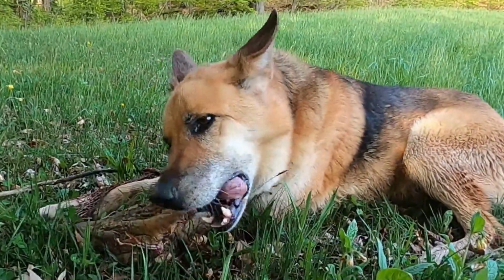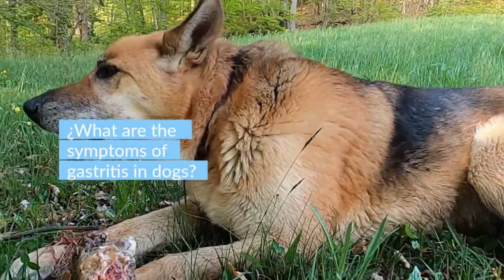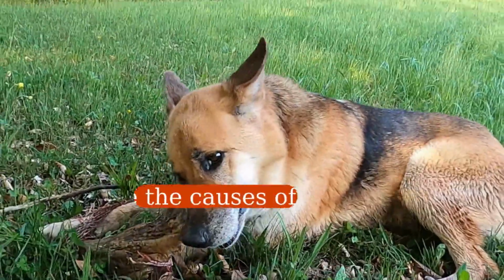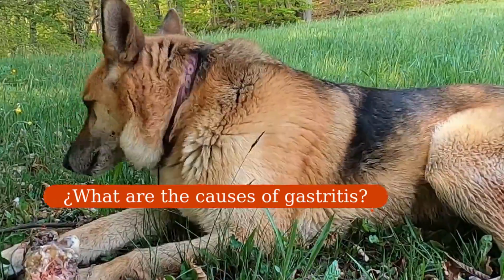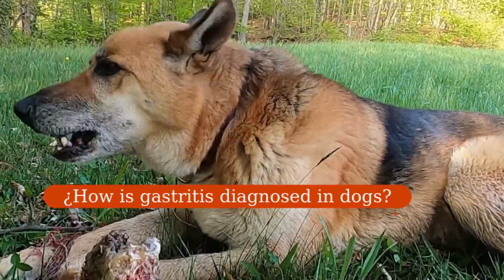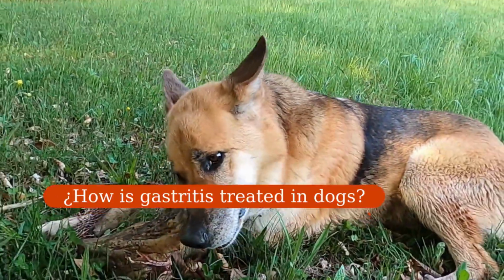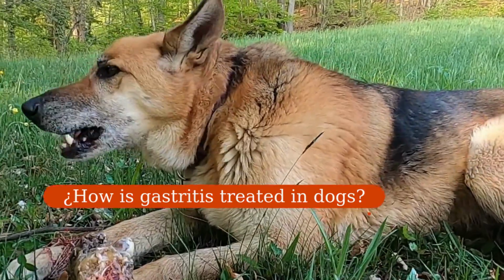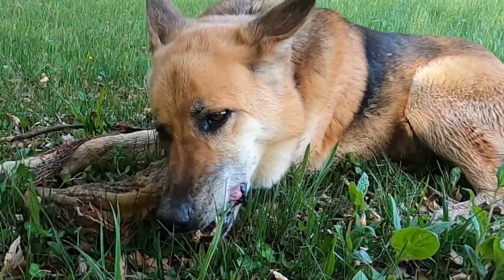🌭GASTRITIS IN DOGS (Symptoms, Causes, Treatment)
💥One of the most common reasons dogs go to the vet when they are sick is vomiting and diarrhea. Both are considered nonspecific signs of a variety of diseases and pathological processes. One of these diseases is a condition called gastritis. But ¿what is gastritis in dogs?...